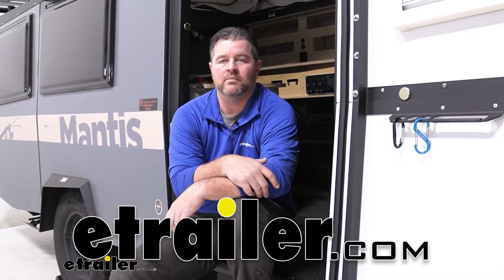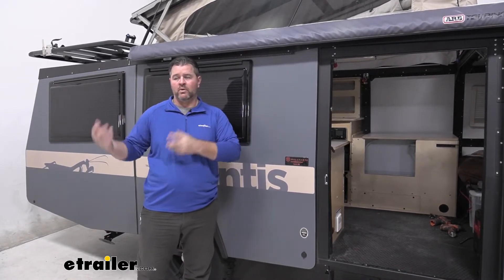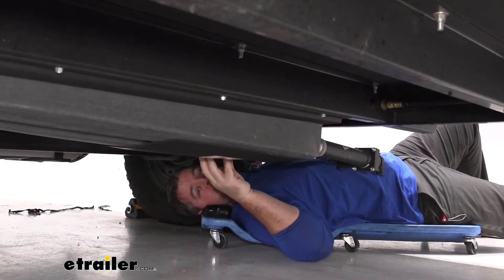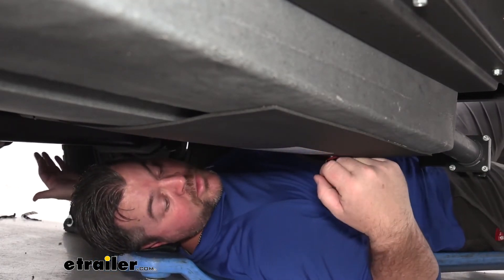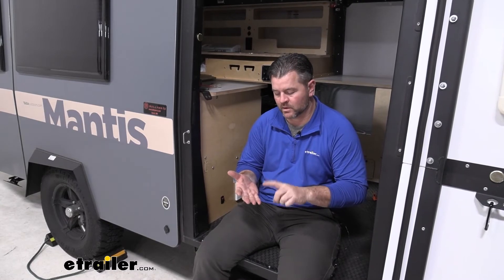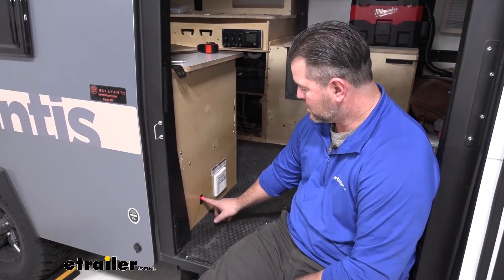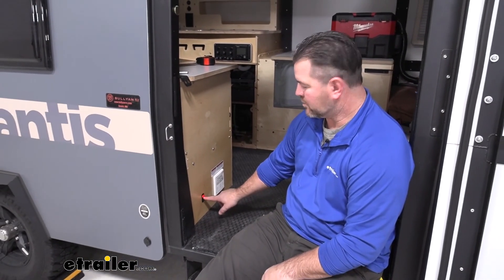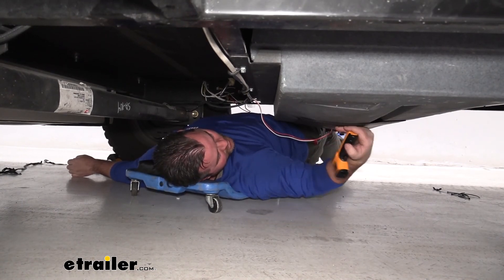etrailer | ThermaHeat RV Holding Tank or Step Heater Pad w/ Thermostat Review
Click for more info and reviews of this LaSalle Bristol RV Fresh Water:

Shane:                                                 Hey everyone. Shane here with etrailer.com. Today we're going to be taking a look at the LaSalle Bristol RV and Camper Tank Heaters. What would be the purpose of using tank heaters Well, the main purpose is to keep your tanks warm enough so that the water doesn't freeze so that you can empty them or add water in when you need to. For instance, if you're camping in cold weather conditions, what happens if you don't have the tank heaters, if it's open on the bottom and your camper is not set up for cold weather conditions or it doesn't have a winter package on it, your tanks are open to the weather. So you get a lot of wind that may blow under there.

If it's freezing, those tanks are going to freeze because they're made out of plastic. Adding these on keeps the water from freezing inside that tank, so if you need to empty your black water tank or you need to add water into your freshwater tank, you're able to do that.This is what our pad is going to look like when it's installed. It's going to be constructed out of a foam material. It's going to be about three millimeters thick. And it sticks right to the bottom of your tank.

It's going to work with tanks from 29 gallons up to 40 gallons. It's going to be 18 and a quarter inches long by 12 inches wide. So it works well even some of your bigger tanks. Now we have one installed on our black water tank as well as our freshwater tank. The wires, as far as wiring it, we have a power wire and a ground wire.

So their pretty simple to install.Now, the pads can be wired directly to the battery. They're going to have an internal thermostat that when the temperature drops below 45 degrees, the pad will kick on. Once it reaches 67 degrees, it's going to kick back off. We actually wire two of them together into a switch, which can also be done. If you're going to wire it to a switch, you want to make sure your switch can handle the amperage of both pads.

A couple of things to keep in mind, if you're going to hook it up how we did here with the switch, you're going to need spade connectors, you're going to need block 00:01:58 connectors, a fuse holder, and also the switch. Each of those can be found here at etrailer. If you're just hooking directly from one pad up to the battery, you're just going to need a fuse holder that is able to handle the amperage. Now, these pads are going to draw about 4.8 amps. So again, as I mentioned, make sure your switch can handle the two pads if you have them connected together and also your fuse holder.Now the pads don't necessarily have to be installed on your tanks. Or if you install them on your tanks, you can get extras. And a lot of people are installing them on their steps. So in the colder months, if you're out camping, your steps aren't frozen when you can try to walk outside, you fall down and hurt yourself. Keep in mind that the pads are 12 inches wide. A typical step is only going to be eight inches wide so you're going to have some extra. With the wires running into it, I'm going to recommend not trimming them down. The one sticky side of it though, allows you to kind of form that to the bottom of the step so you can kind of clean up the install look.Go ahead and test out our switch, now we're getting power to our switch. We're getting power to our switch, we're getting power to our panels. We're going to let this go for a second. We'll feel the pads to make sure they're heating up. So you've got a little heat gun here, temperature gauge. We're going to just point at the tank, it's 67 degrees. I'll point at the pad, 70 degrees. So you know our pads are working. That's going to do it for a look at the LaSalle Bristol RV Tank Heater..